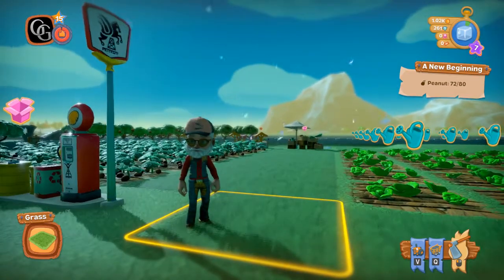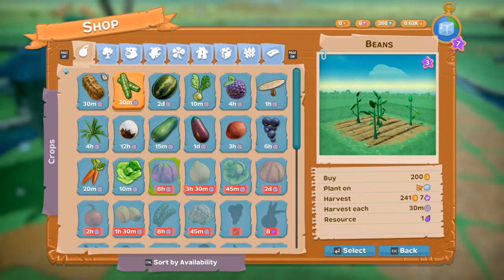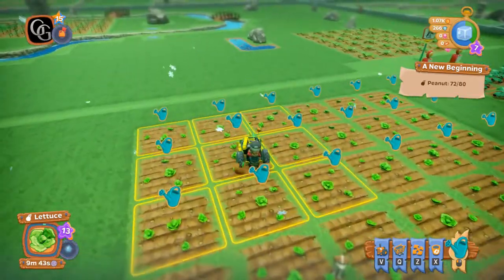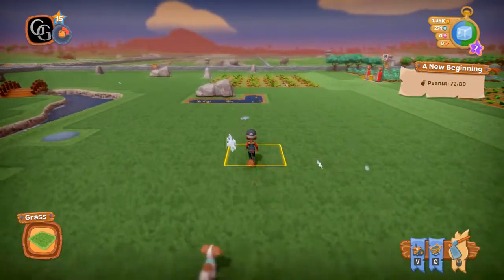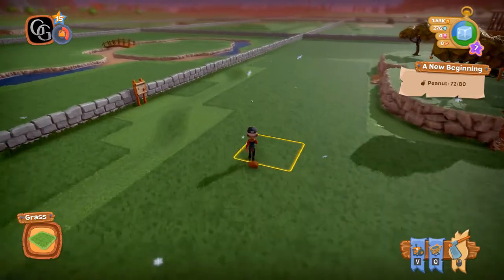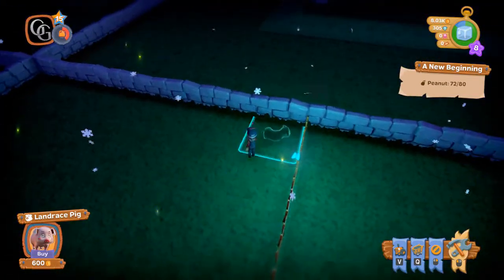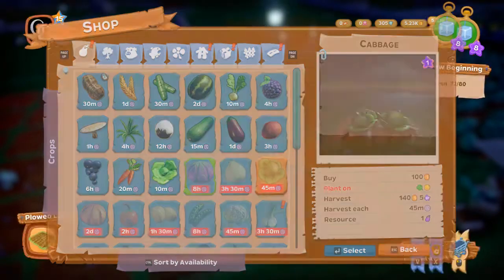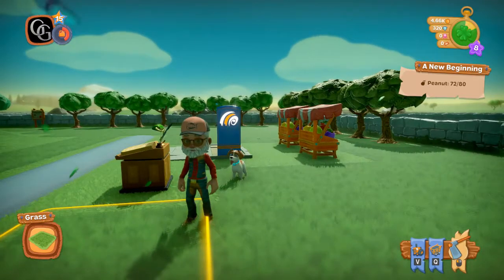TheGrayGamer plays...Farm Together 07 Can we get anything done?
Grow your own farm all by yourself, or cooperate with your
friends in this unique, relaxing farming experience!